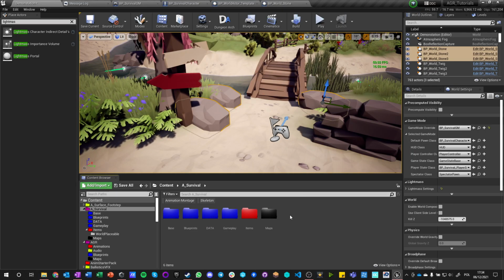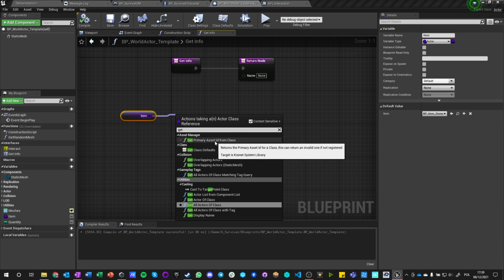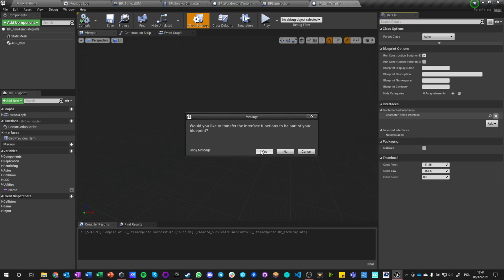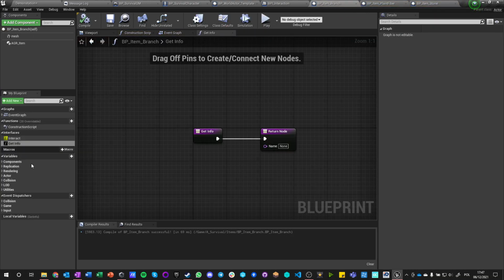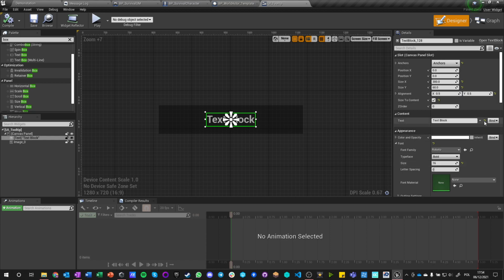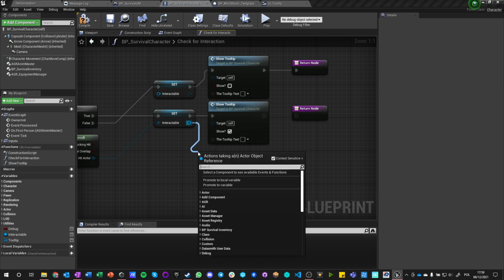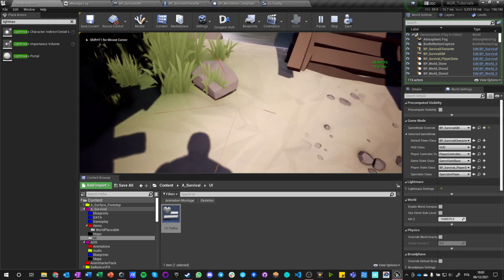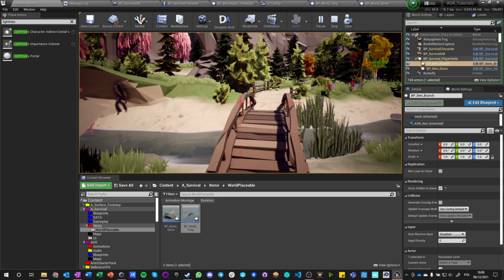Survival Game Pick Up Resources (Ep.4) - UE4 Tutorial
In this episode, we finalize the pick up of resources from world actors.

The goal of this tutorial series is:
A character with limited inventory to be able to collect items from the world around him.
Craft tools and crafting stations.
Craft improved tools and items from there.
Track basic stats like life, hunger, thirst.
Basic Combat with wildlife.
Environmental hazards.